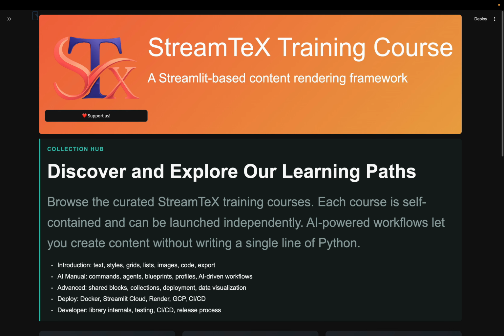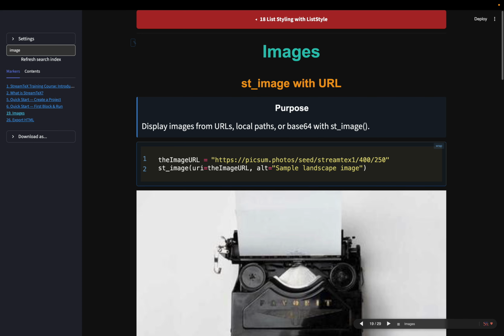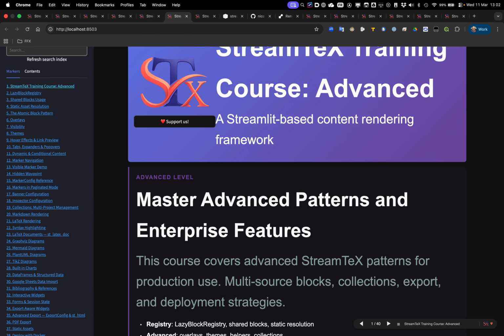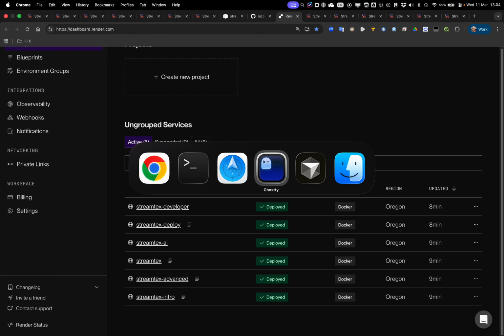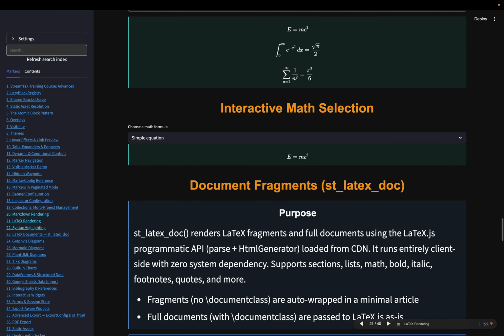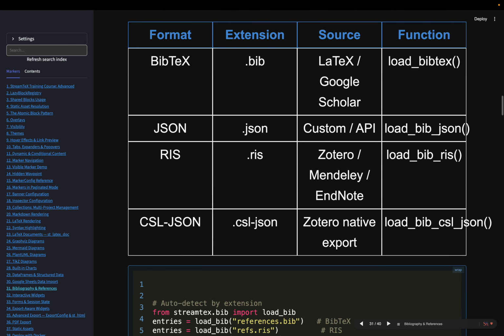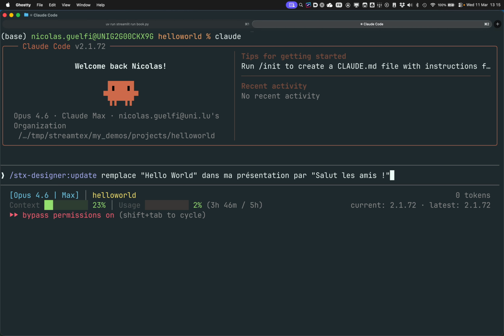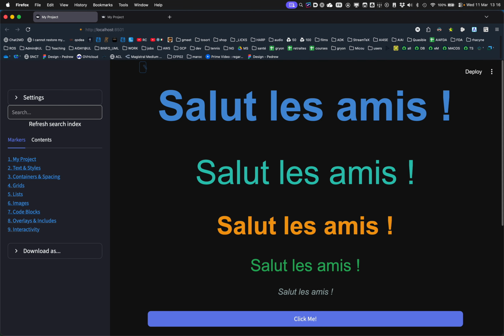01 - UK - StreamTeX - Initial Intro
Initial intro to StreamTeX (my cloned UK voice)